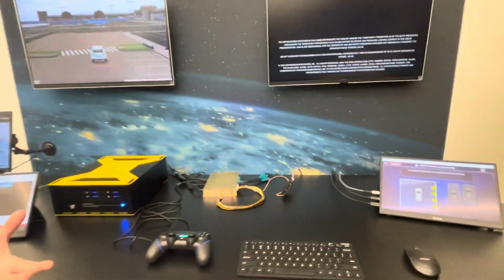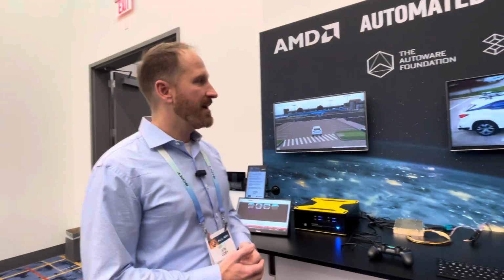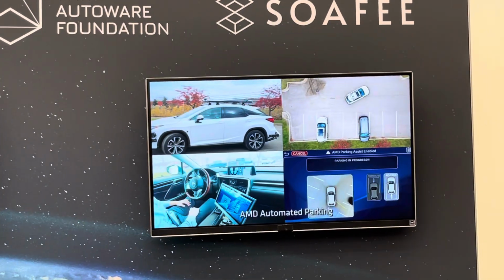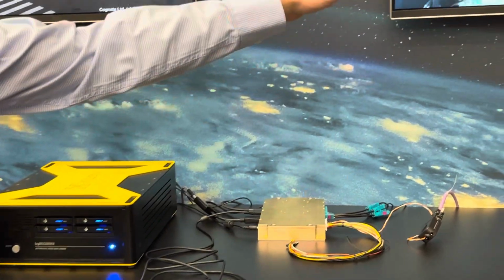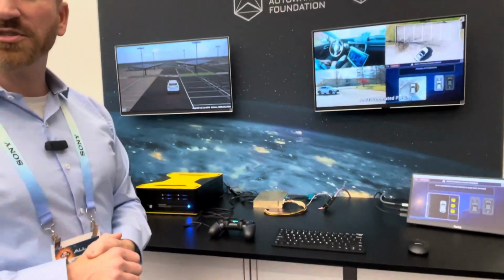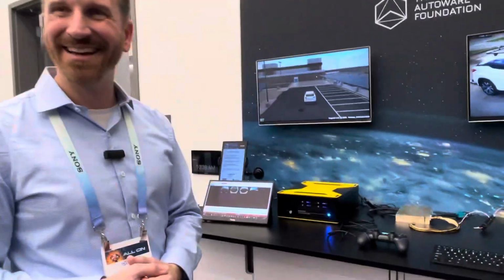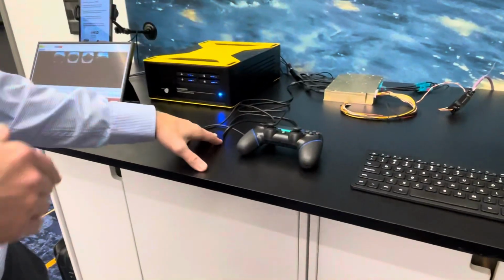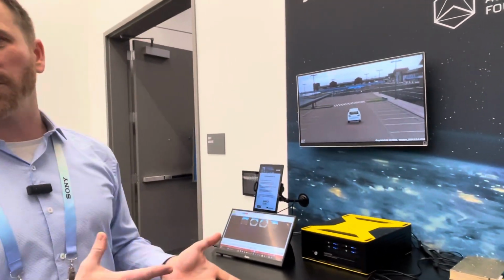CES 2024 - INVITE ONLY - AMD Automated Parking Demo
TIRIAS Research Principal Analyst Francis Sideco speaks with AMDs Jon Cory at CES 2024 regarding their automated parking solution